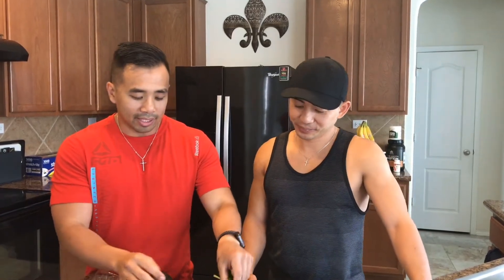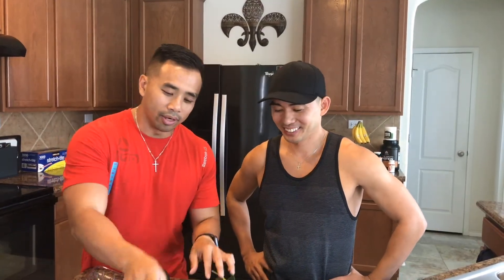Turbo Charge Your Brain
Never lose your brain with these top 10 foods in this episode of Hacking Your Health

Dr. Q & Dr. Ho
Hacking Your Health
Presented by Pinnacle Wellness

Pinnacle Wellness: Chiropractor in San Antonio, TX